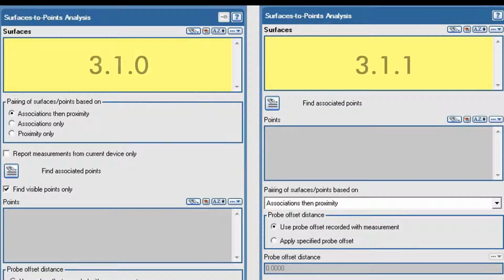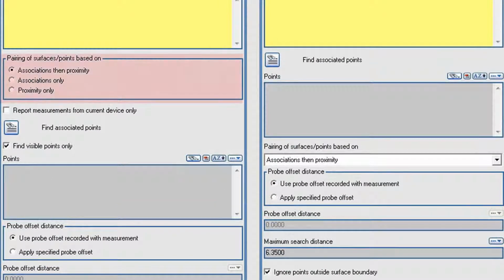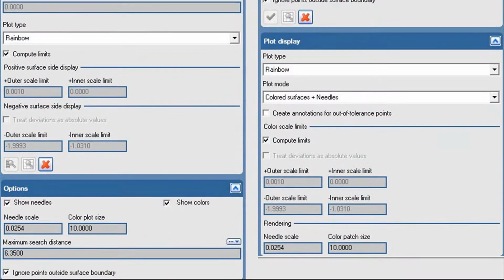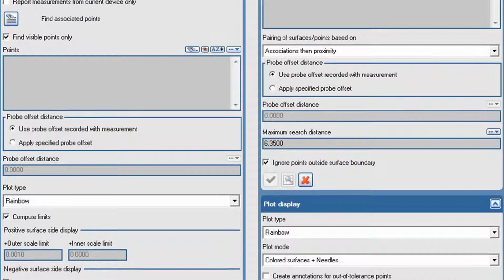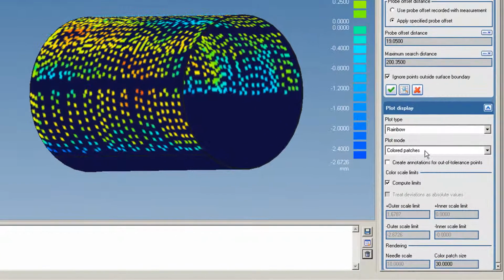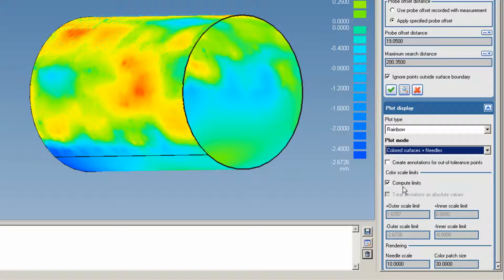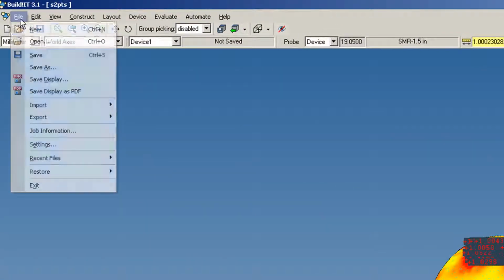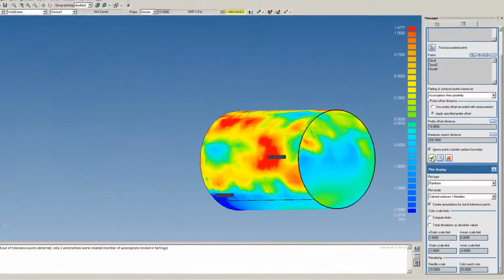Surfaces-to-Points command in Build!IT 3.1.1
This video shows the new "Plot Display" menu in the Build!IT 3.1.1 "Surfaces-to-Points" command, including the new "Create annotations for out-of-tolerance points" feature and the "Colored Surfaces" display.